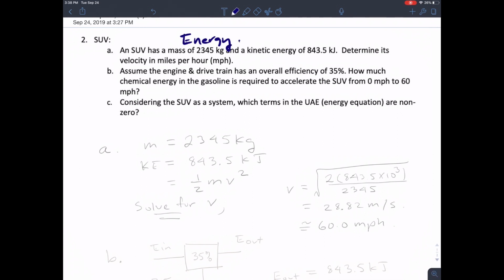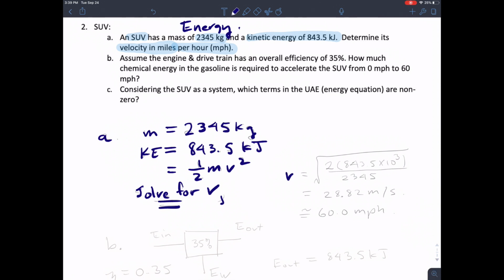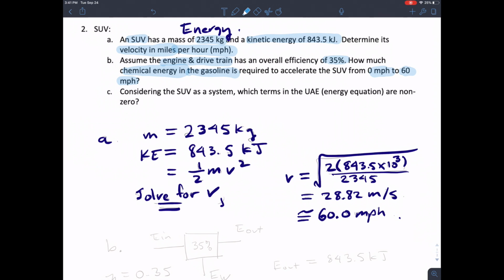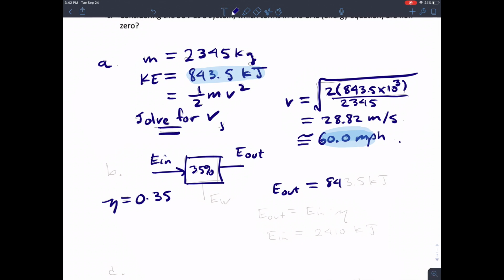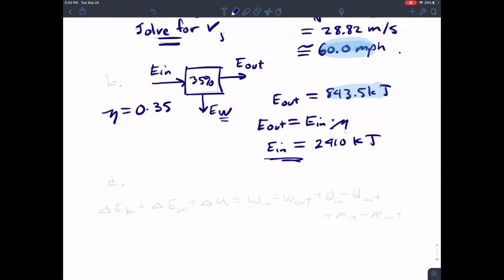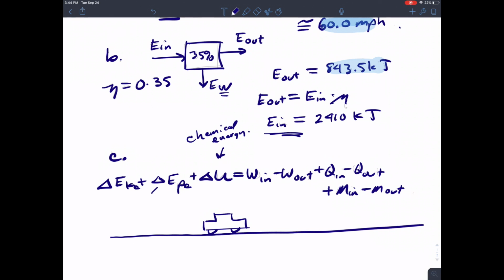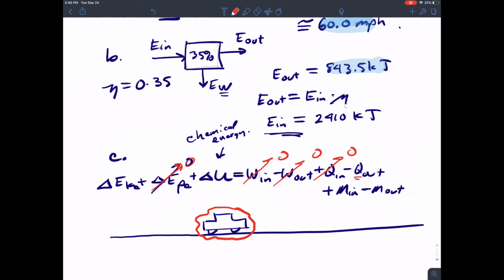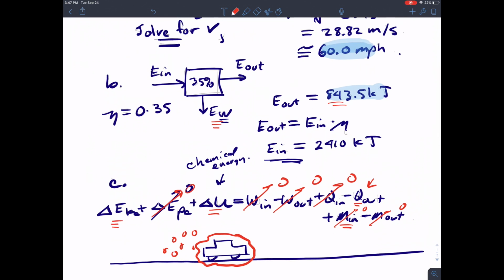egr1301 exam1 review energy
This video is about egr1301 exam1 review energy